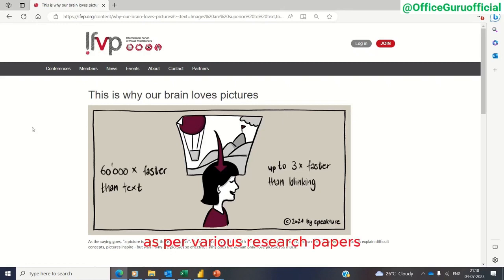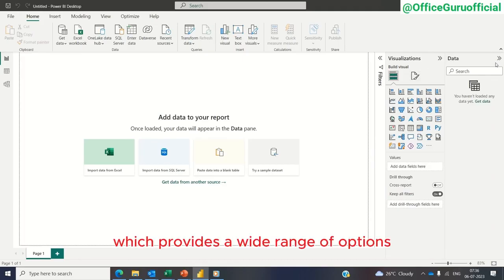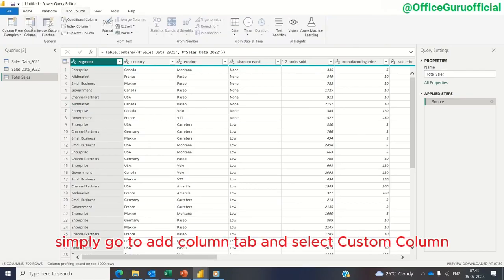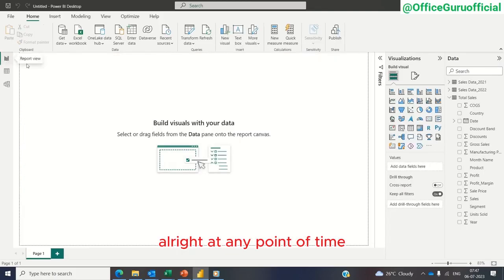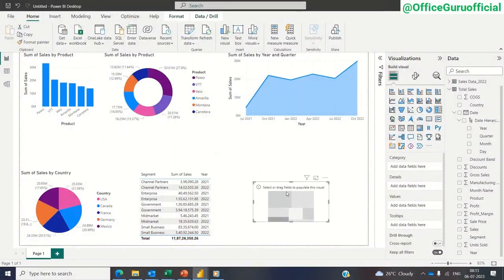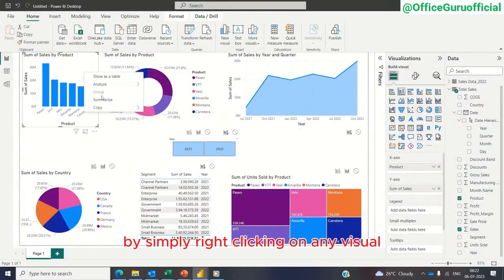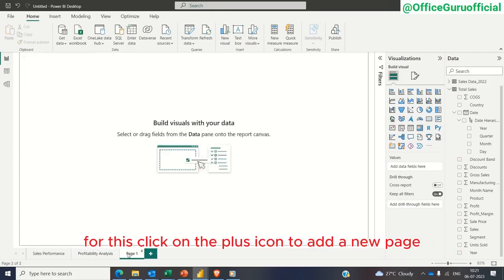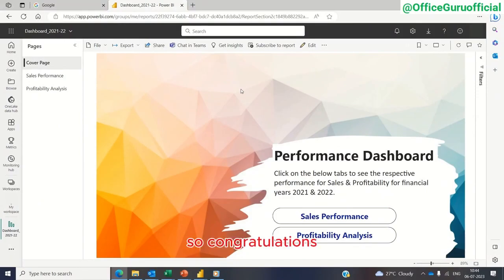Power BI Tutorial for Beginners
office Guru
Excel Learning
Salary Sheet
Make a salary sheet
Excel Tricks
Easy Tricks
Best Excel Tricks
Easy Tricks
Excel Introduction
microsoft excel
learn excel
Gulab Guru
Power BI
BI Dashboard
salary Sheet
Power BI Dashboards
Excel Dashboards
Easy Tricks
best Power BI Tricks
Easy Tricks